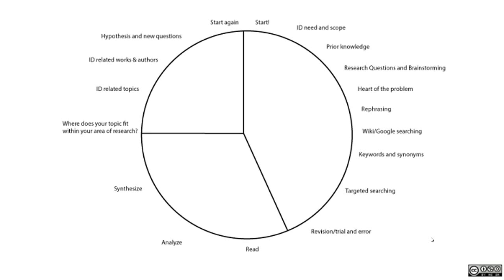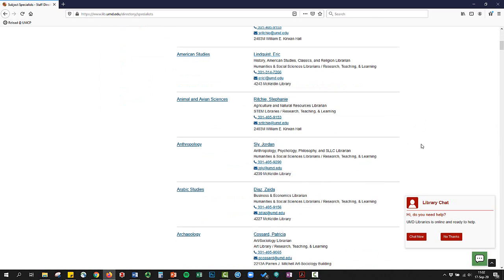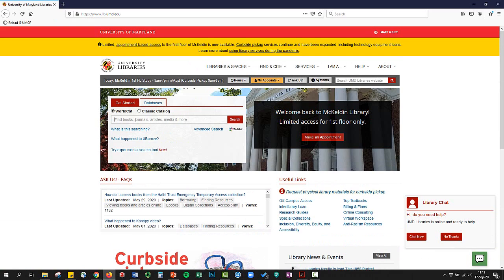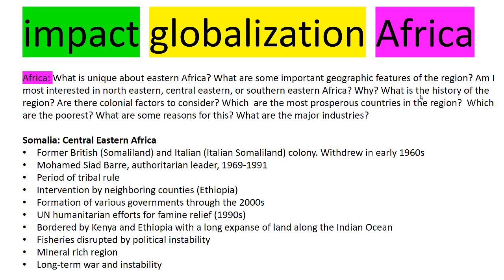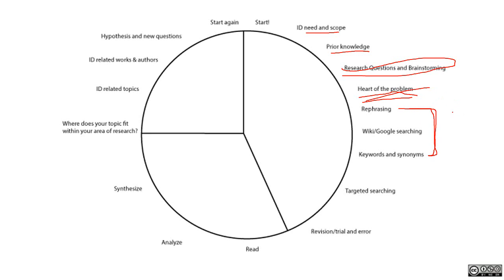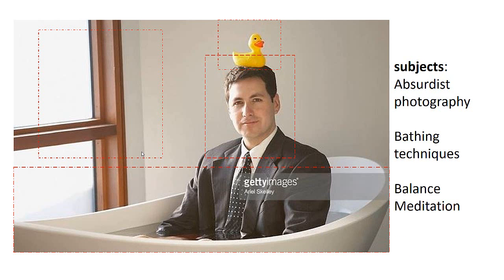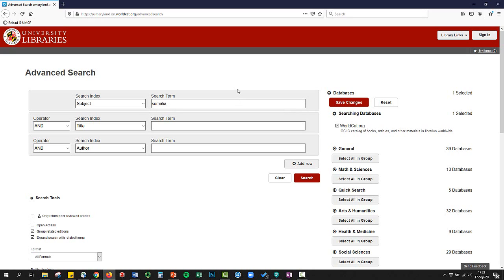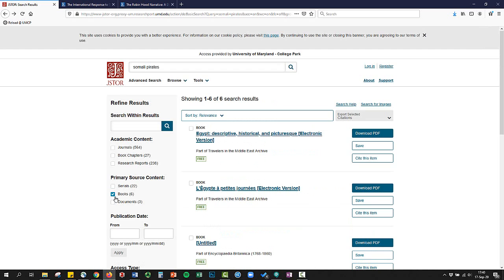Global Communities: Library Primer fall 2020